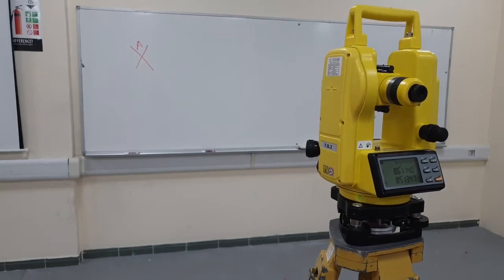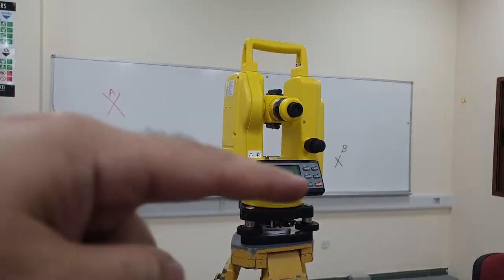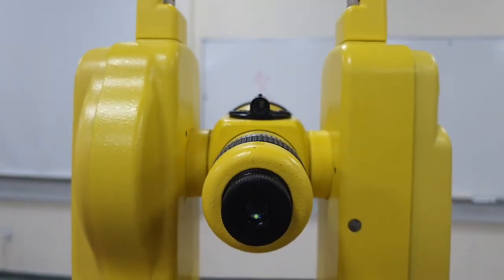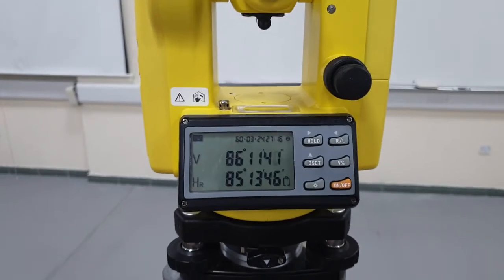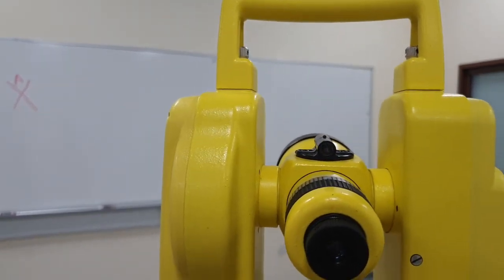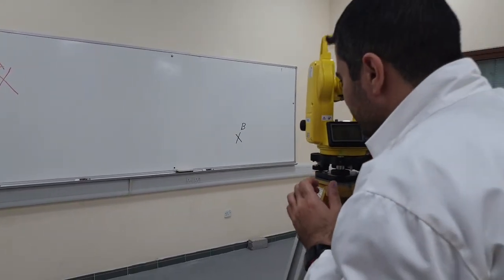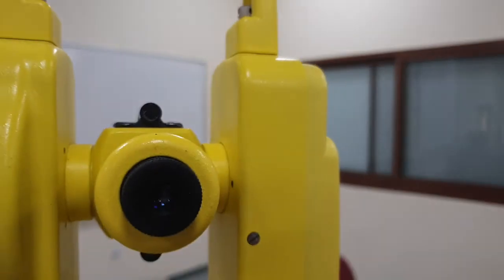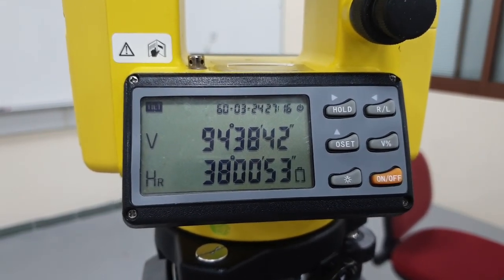digital theodolite part3-taking measurements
how to use the digital theodolite to take and read measurements - simple fast introduction